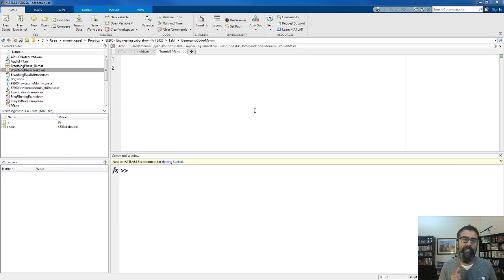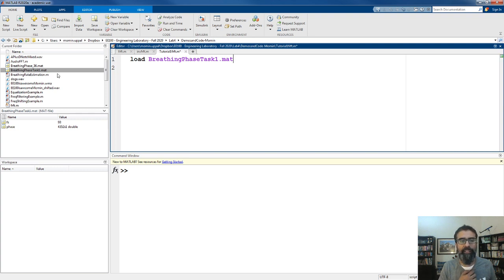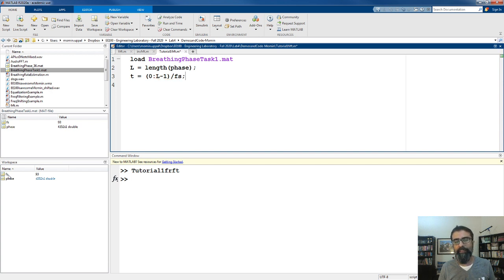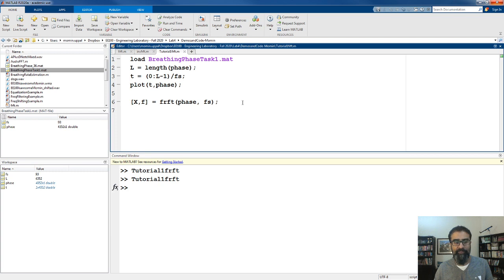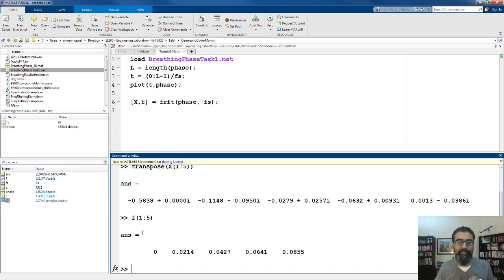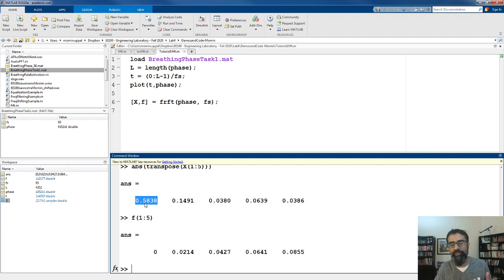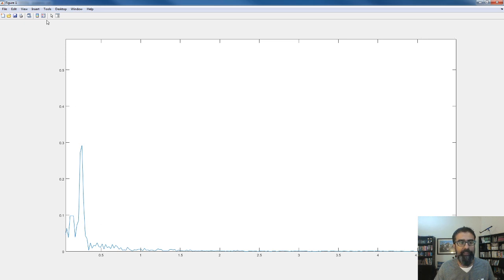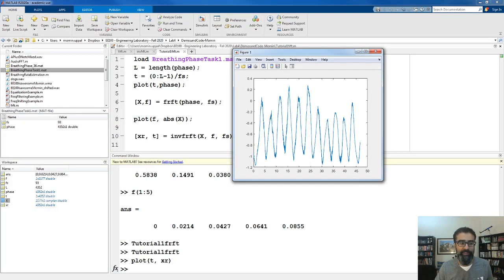EE100 - Lab 4 - Tutorial 1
EE100 - Engineering Laboratory at LUMS, Fall 2020.

Lab 4, Tutorial 1.

Introduction to the "Freshman Fourier Transform" (frft) and the "Inverse Freshman Fourier Transform" (invfrft) functions